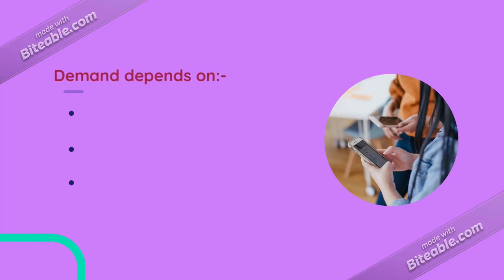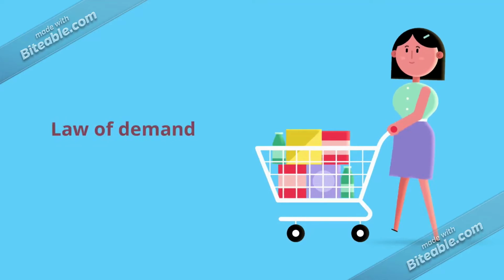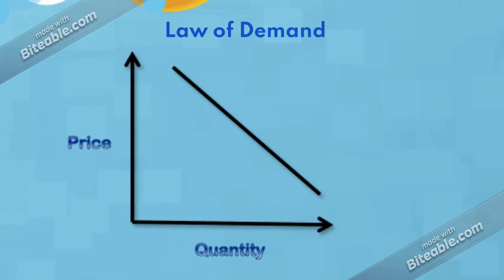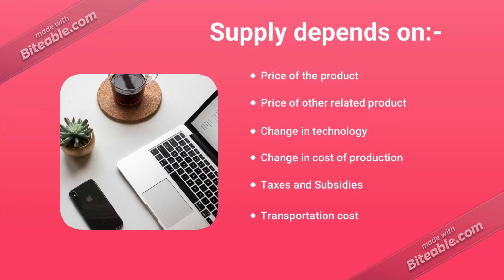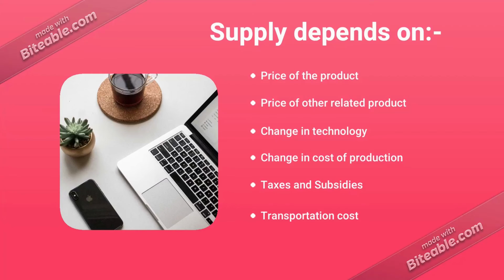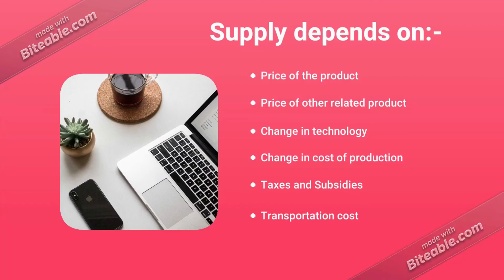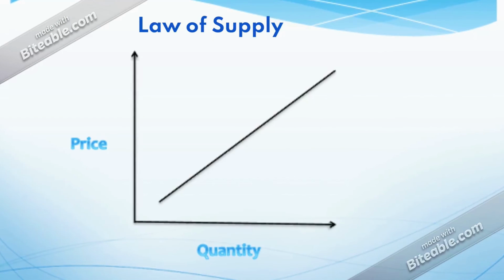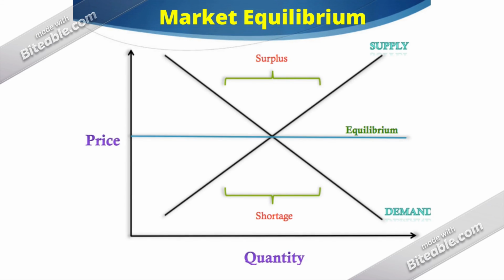Demand & Supply | Part 4 | By Swathi Creative Edge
This video explains the concept of demand & supply. and also gives the information on the relation between them through a  graphical representation.